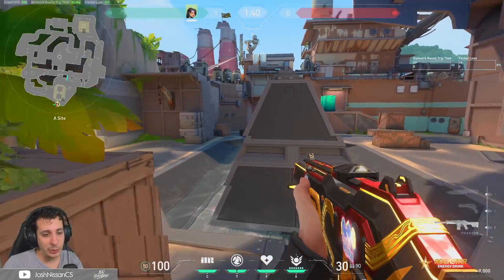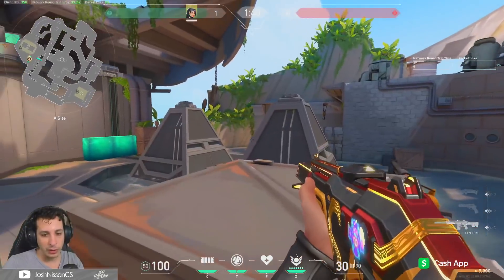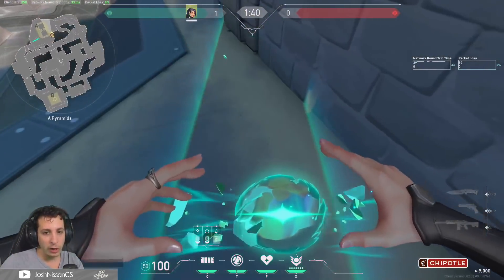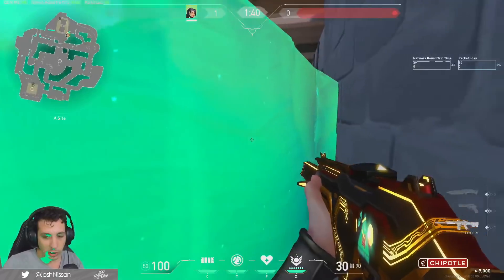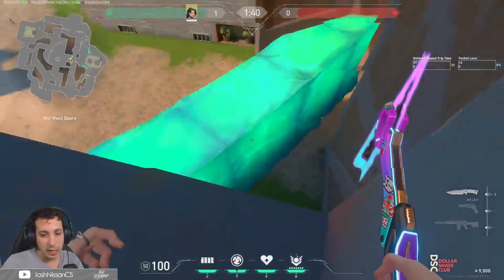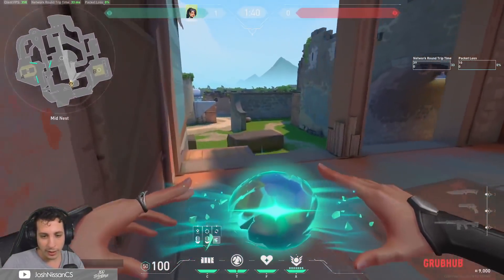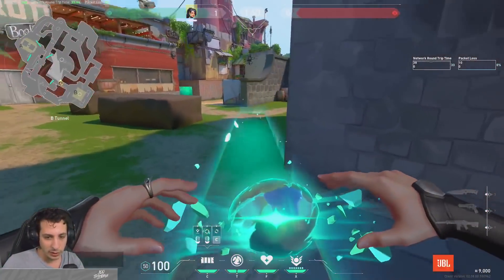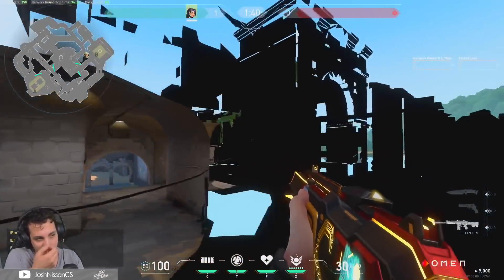100T steel Shows 5 Sage Walls on Breeze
100T steel shows 5 sage walls on the new VALORANT map Breeze.

VALORANT is your global competitive stage. It’s a 5v5 tac-shooter matchup to plant or defuse the Spike in a one-life-per-round, first to 13 series. More than guns and bullets, you’ll choose an Agent armed with adaptive, swift, and lethal abilities that create opportunities to let your gunplay shine.
Creativity is your greatest weapon.